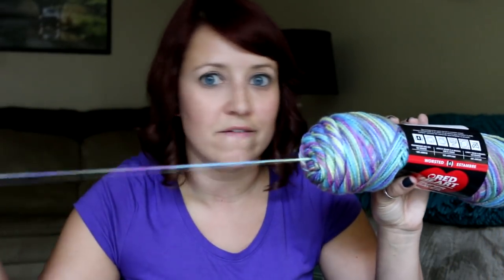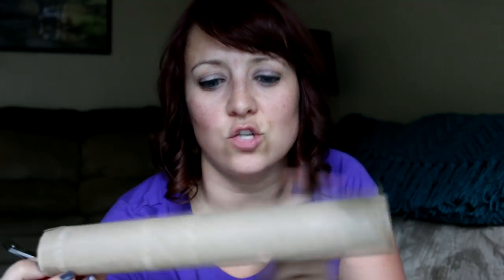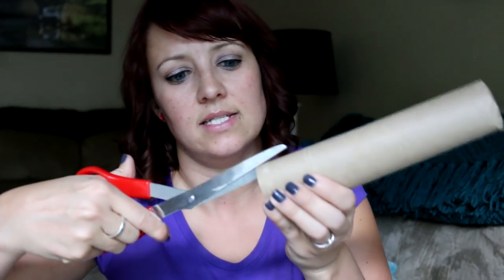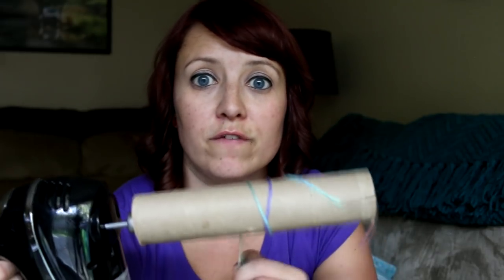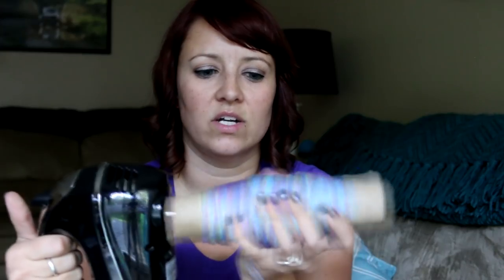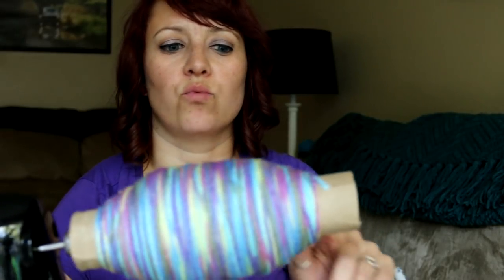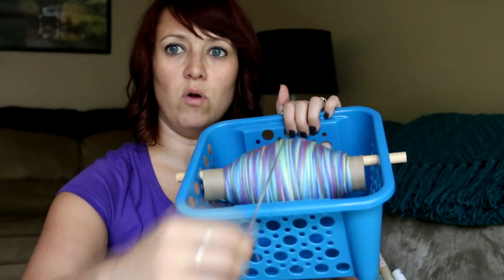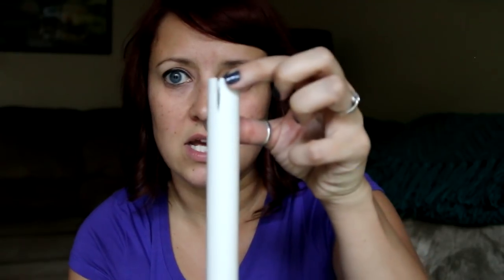How To Roll Yarn Into A Ball FAST! | Crochet & Knitting Tips! 📍 How To With Kristin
You may have seen this hack on Pinterest or on Instagram but I wanted to take it up a notch by offering two different variations.

This is a yarn winding tutorial
You'll need:
Yarn
Electric mixer (or drill)
Whisk Attachement

You need a hand mixer and a whisk that connects. Put an empty toilet paper or paper towel roll over the whisk.  Make sure to either tape or tie your yarn to the roll.  Then turn the mixer on and your ball will wind itself.  Hold the yarn to keep a firm tension on it otherwise it'll be all tangled up on the mixer head.  You could also use PVC with a drill and large drill bit